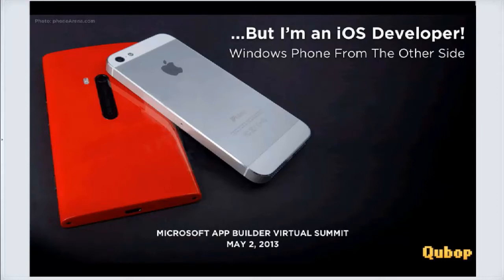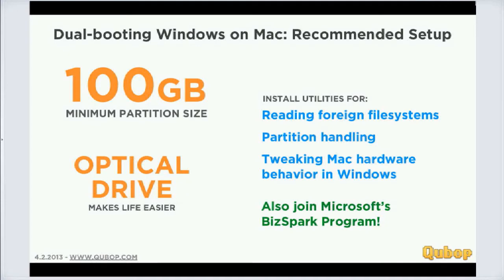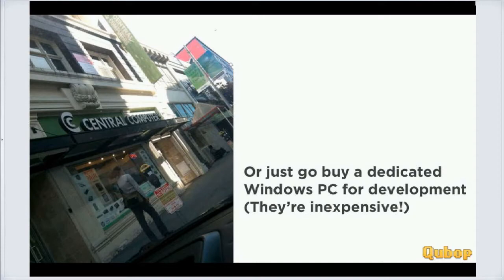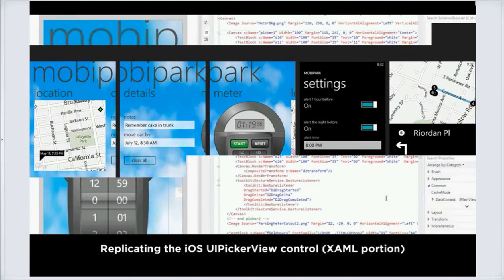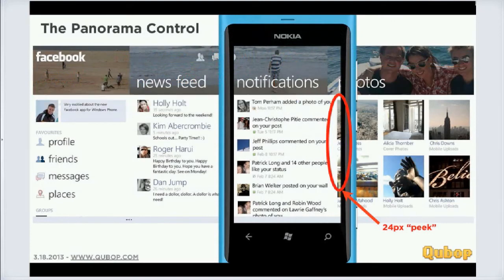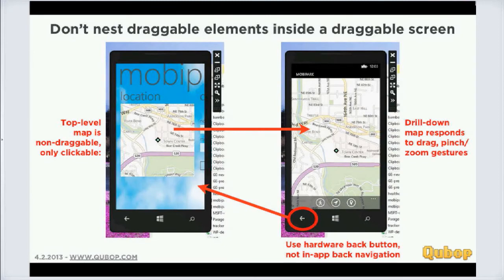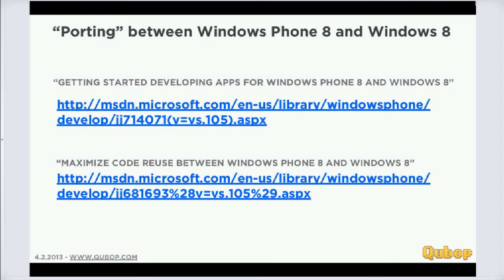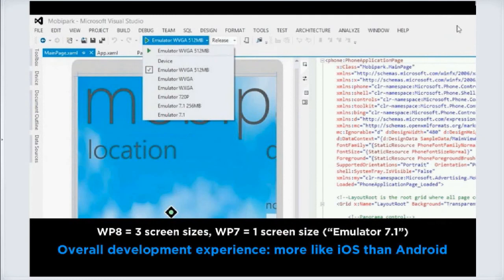"But, I'm an iOS Developer!"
Are you an iOS developer?  Then you'll love Evan's first party testimonial of the Windows 8 platform and his development experience.  He will also share his tips on what iOS developers can expect when starting development on Windows 8.